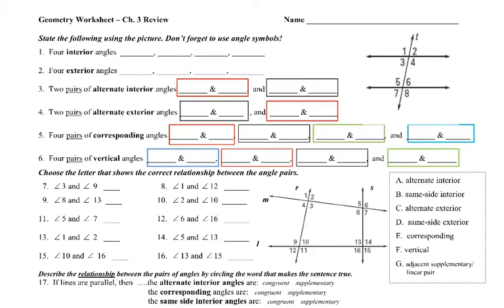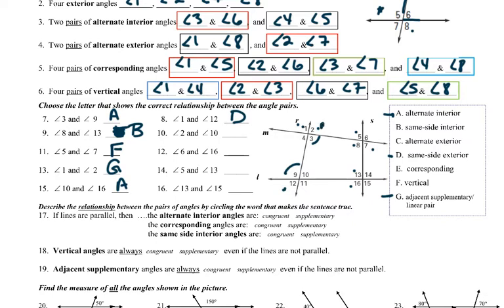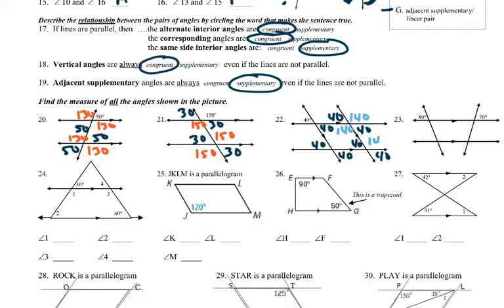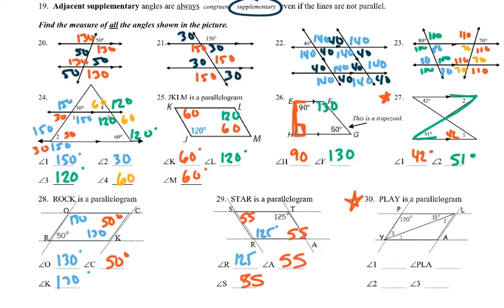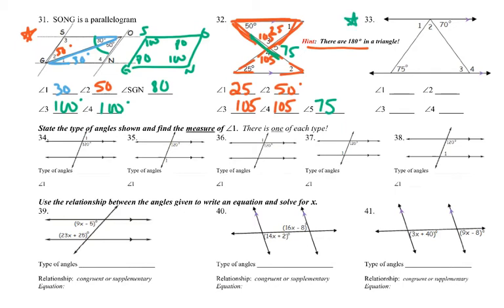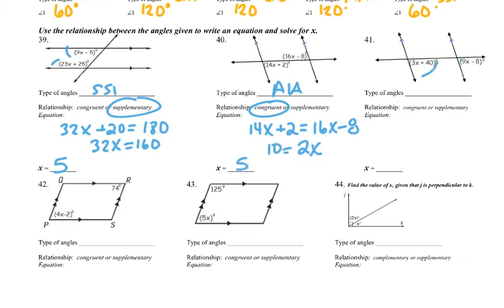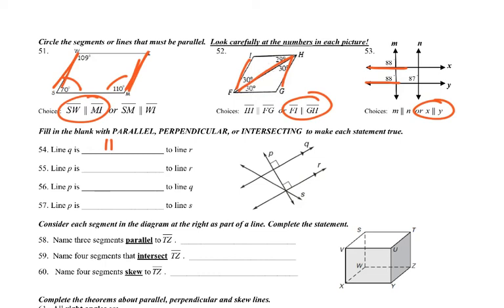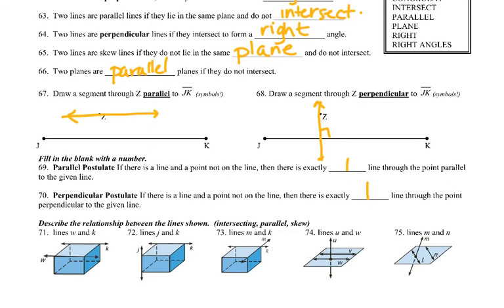October 21, 2020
Ch 3 review sheet